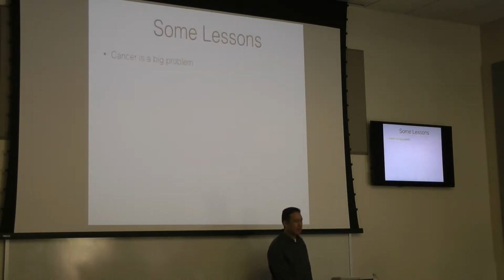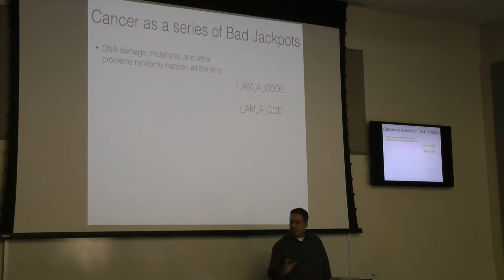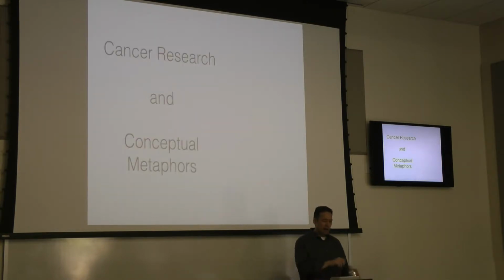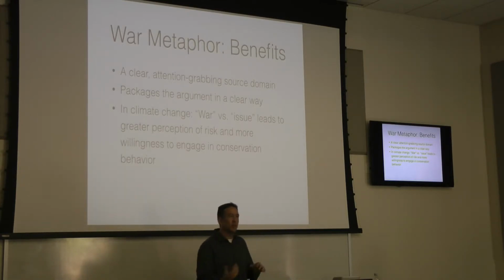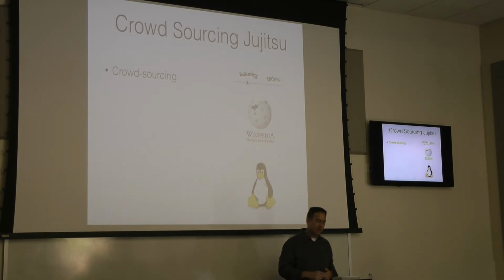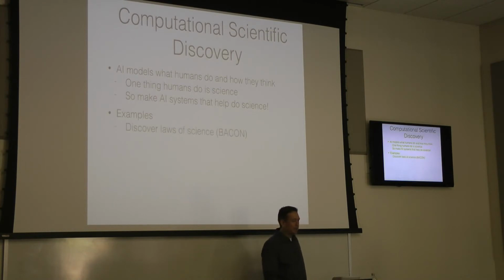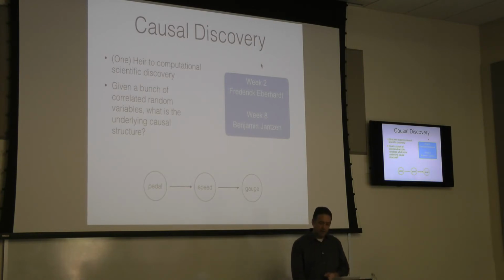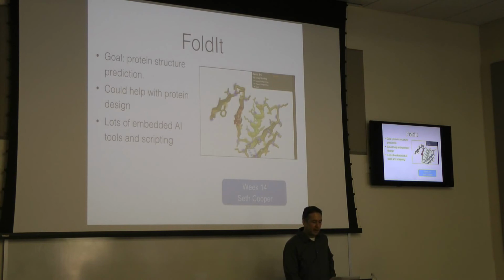Jeff Yoshimi MTS talk at UC Merced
Cognitive Science, Citizen Science, and the Common Good
Monday, August 29, 3-4.30pm.

Abstract: I introduce the Fall 2016 MTS seminar series, which focuses on ways that cognitive science can contribute to the common good, for example the effort to find cures to diseases like cancer. Scientific advances occur when human beings together with their instruments and tools (what some have called "extended cognitive systems") solve problems. By drawing on our understanding of how those extended cognitive systems work, I argue that cognitive scientists can stimulate the development of tools and techniques to facilitate human problem solving. I focus specifically on ideas relating to visualization, "games for good", crowd-sourcing, and citizen science. I also discuss how the use of vivid metaphors (e.g. the “war on cancer”) can promote (or in some cases inhibit) action on important social issues, and be tuned for maximal efficacy.

Bio: Jeff Yoshimi is an Associate Professor and founding faculty member in the Cognitive and Information Science department at UC Merced. He has a B.A. in philosophy from UC Berkeley, an M.A. and Ph.D. in philosophy from UC Irvine, and did a postdoc in philosophy of cognitive science at UC San Diego.  His works in the areas of philosophy of cognitive science, neural networks, dynamical systems theory, and phenomenology.